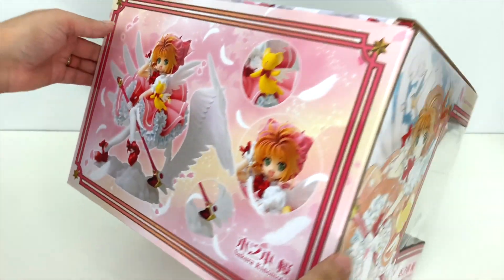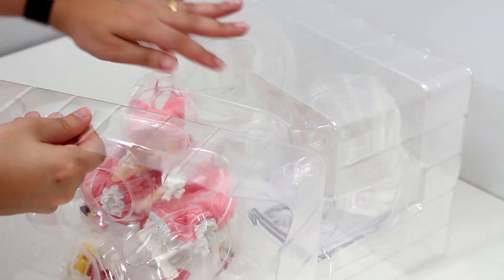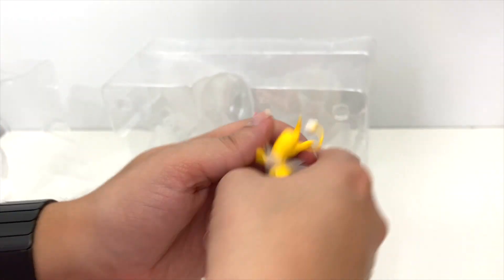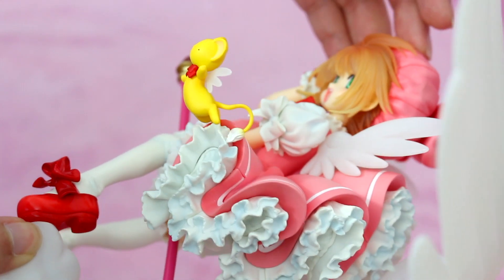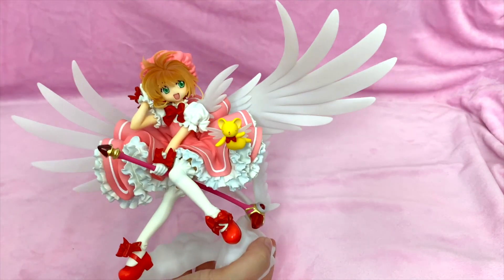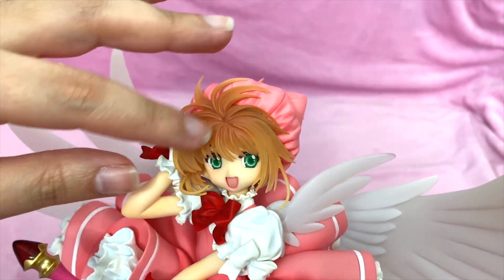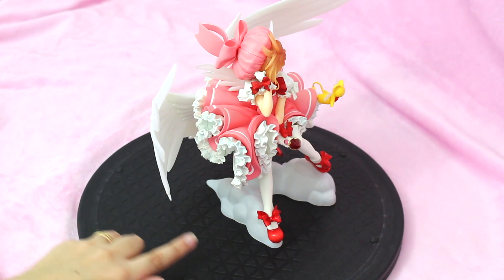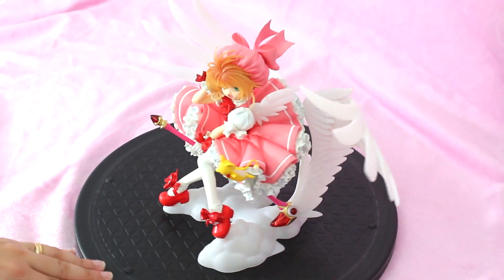Cardcaptor Sakura - ArtFX J Figure by Kotobukiya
It only took two whole months to finally edit this figure unboxing! I absolutely adore this CardCaptorSakura AnimeFigure from an amazing brand called Kotobukiya. They also make a Syaoran ArtFX J figure, but Sakura Kinomoto is best girl!

Credits:

Main Page Cover Character Artwork by: SailorCrisis